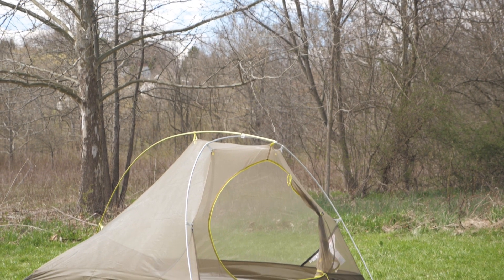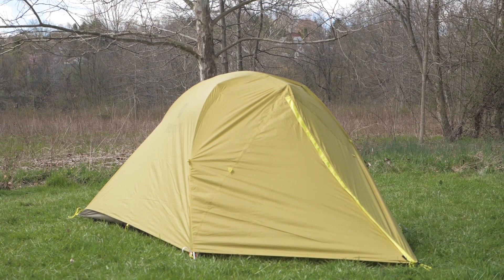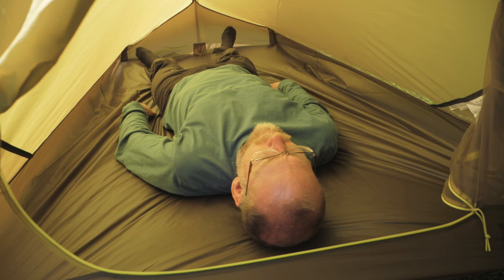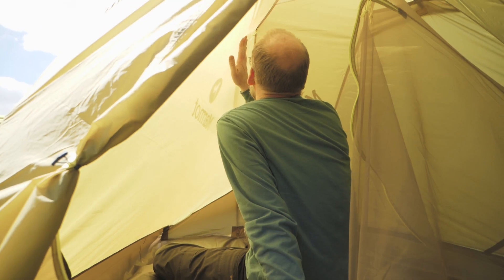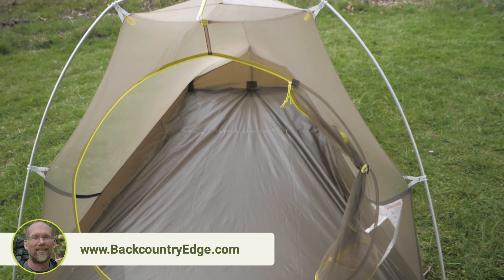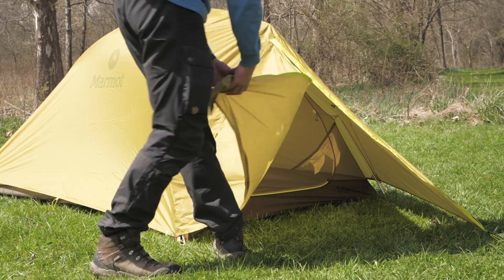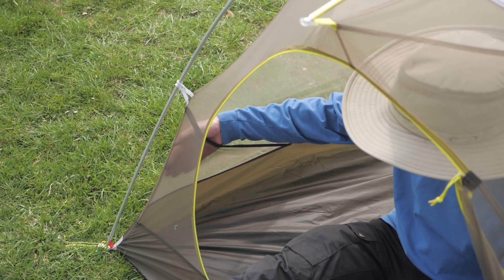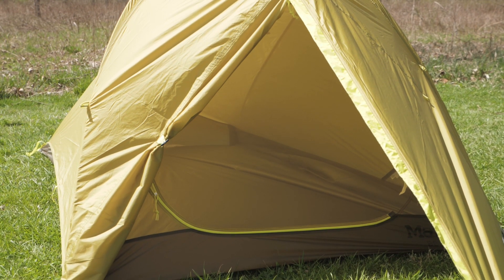Marmot Bolt UL 2P 3-Season Backpacking Tent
Item: MARCC204